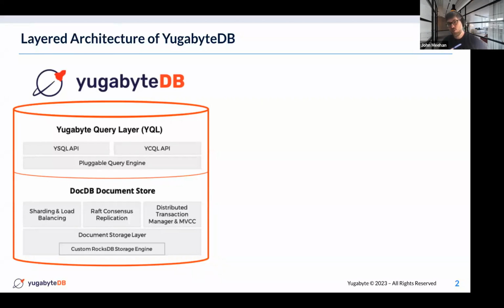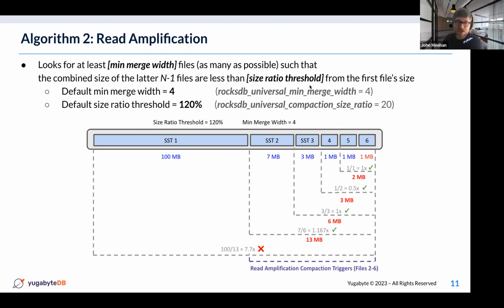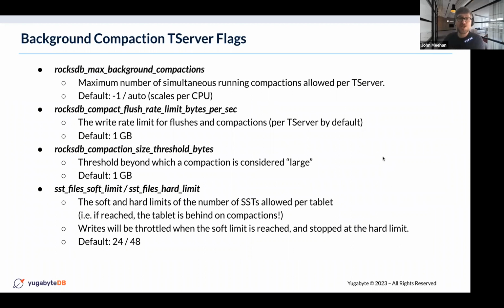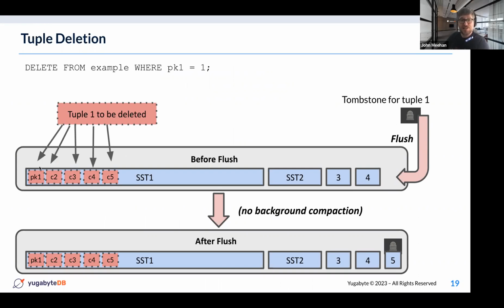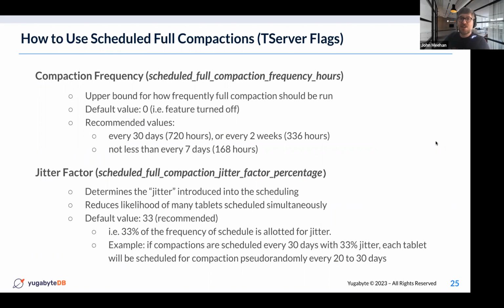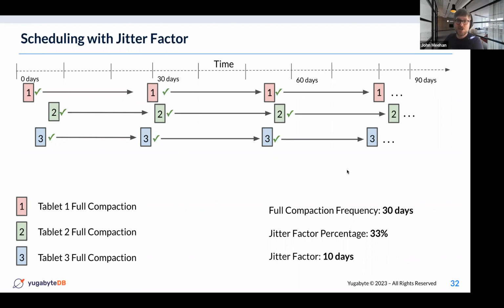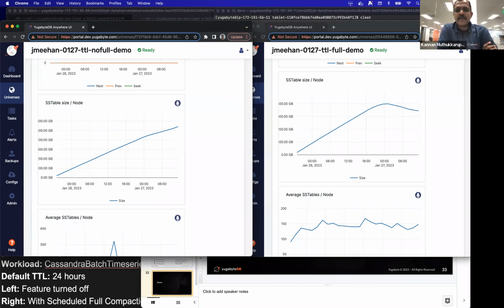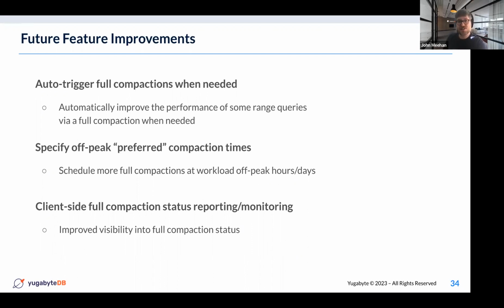Full Compactions in YugabyteDB & How to Schedule Them | YugabyteDB Friday Tech Talks | Episode 50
🎉 Congrats to YFTT's 50th Episode! 🎉

How do background compactions work at the storage level of YugabyteDB and what are the benefits of scheduling them?

In the fiftieth episode of our YugabyteDB Friday Tech Talks (YFTT), listen to Yugabyte Engineer John Meehan and Co-Founder Kannan Muthukkaruppan discuss how background compactions work at the storage level of YugabyteDB, and demonstrate the benefits of scheduling full compactions for update-and delete-heavy workloads.